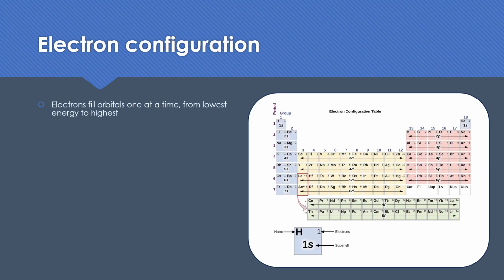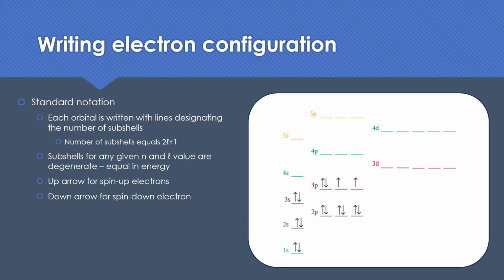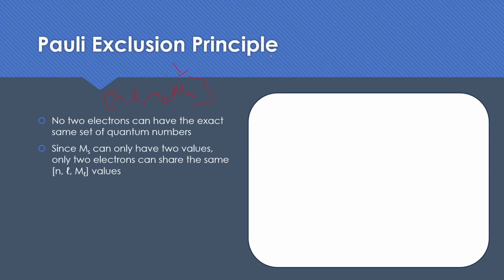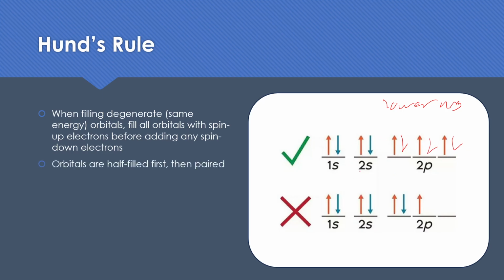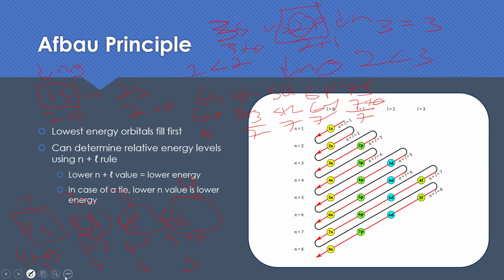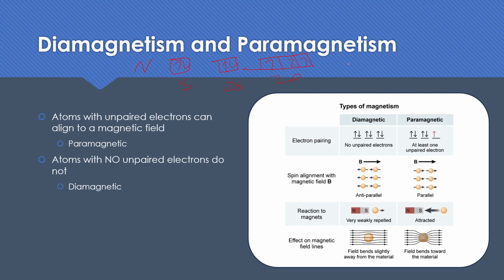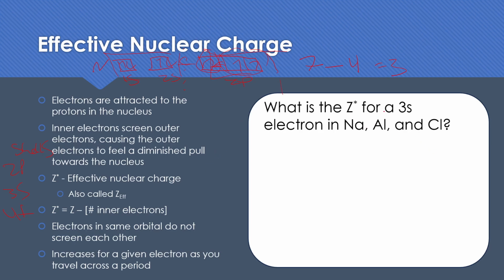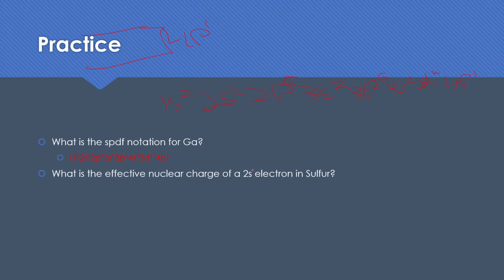41 -Electron Configuration